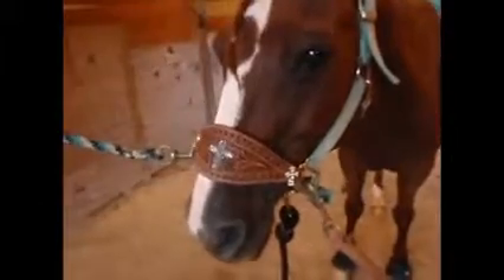Show Prep Day:2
OPEN UP FOR A SURPRISE

A Surprise of Words!
Hey, lovely people! I hope you sub (bc if you don’t you miss out on all the fun) and like! I love to hear from you guys! I will upload as often as I can and will overload yall with videos if I can! Even though I already did! I hope yall enjoyed this video! Like it for more show preps!! I love you all! State is almost here!!